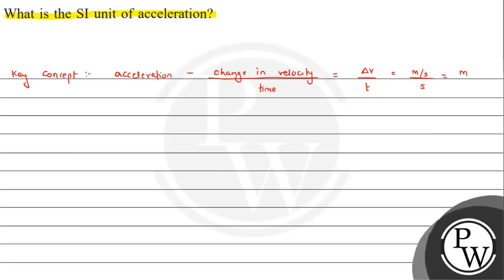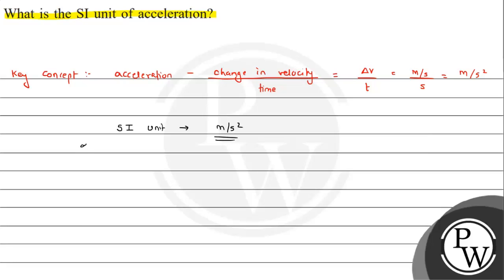What is the SI unit of acceleration?